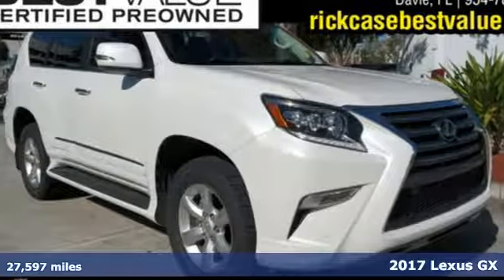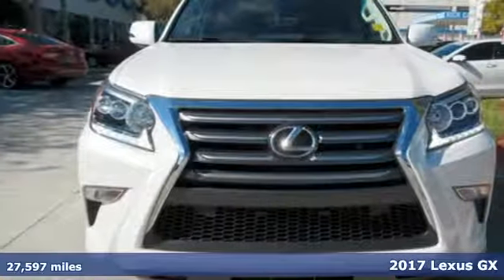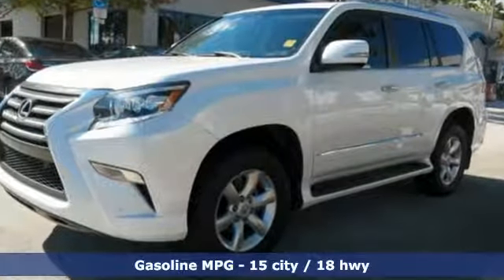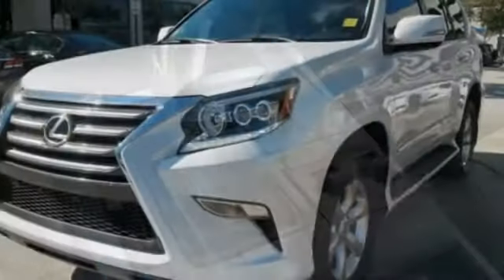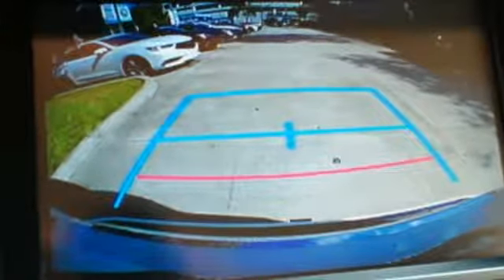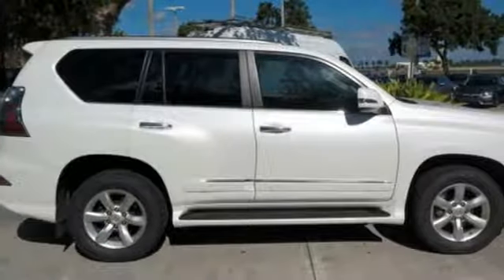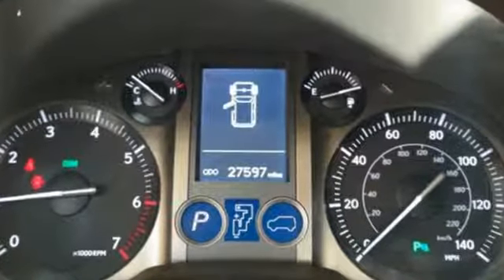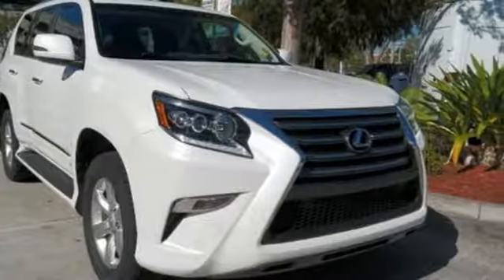Used 2017 Lexus GX Davie FL Ft-Lauderdale FL Hialeah, FL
Year: 2017
Make: Lexus
Model: GX
Trim: 460
Engine: 8 Cyl. 4.6 L
Transmission: Automatic
Color: White
Interior: Brown
Mileage: 27597
Stock #: TH5160719
VIN: JTJBM7FX5H5160719
Clean CARFAX. Leather, Bluetooth, 4X4, Auto Transmission, All Power Options, Local Trade, Low Mileage. White 2017 Lexus GX 460 4WD 6-Speed Automatic with Sequential Shift ECT 4.6L V8 DOHC Dual VVT-i 32VThis vehicle comes with a 10 YEAR/100,000 MILE NATIONWIDE Limited Powertrain warranty that begins on your day of purchase! See dealer for details!Awards:* 2017 KBB.com Brand Image Awards